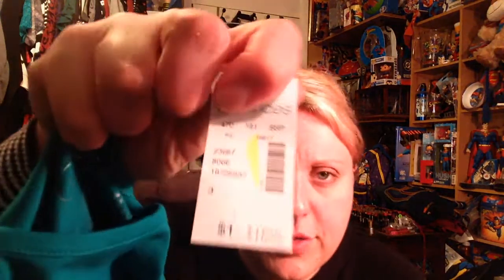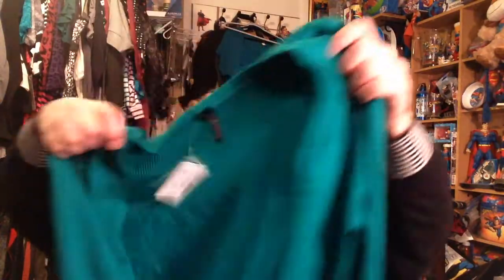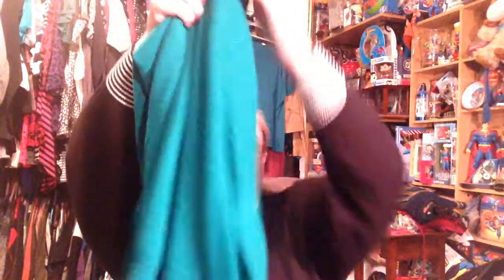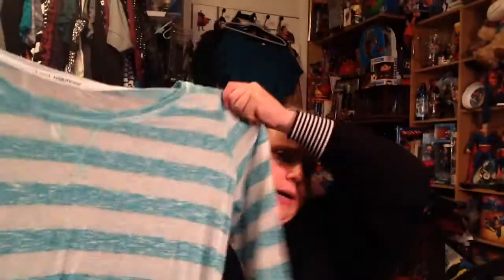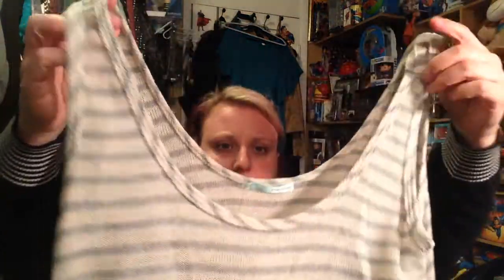Huge Maurices 75% off Plus Size Clearance Haul Part 2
part 2 of 3 of my massive maurices clothing haul. Everything was 75% off.